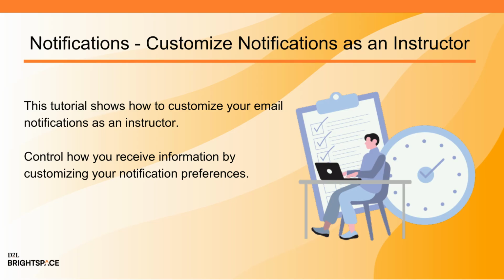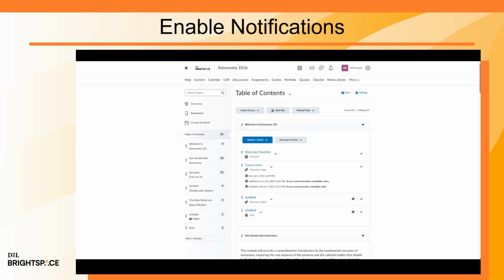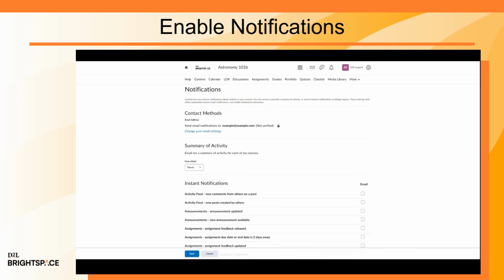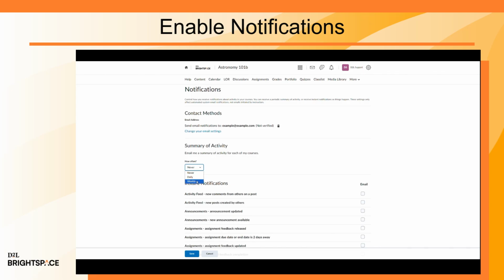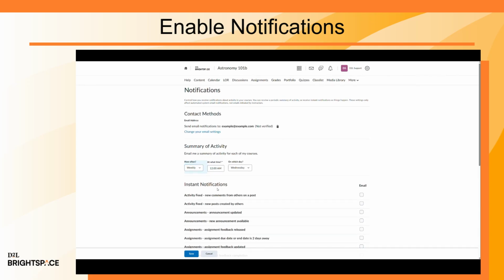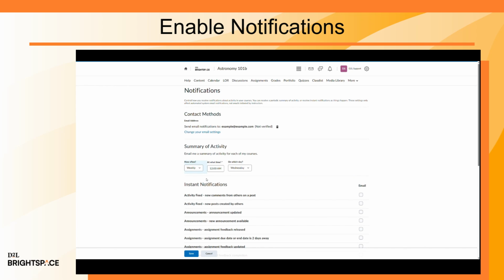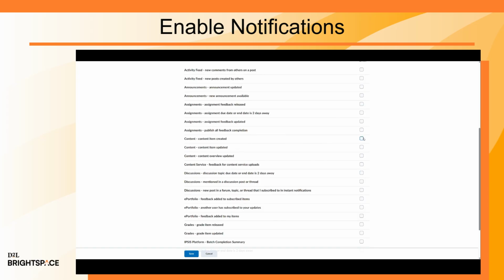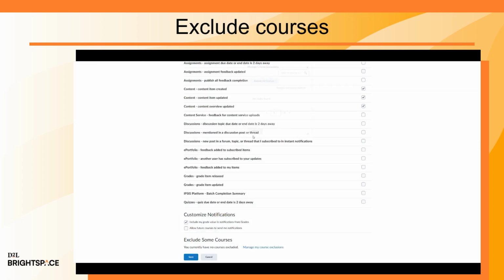Customize Notifications Rev.2 | Instructor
This tutorial shows how to customize your email notifications as an instructor. Control how you receive information by customizing your notification preferences.

0:00 - Intro to customizing email notifications
0:17 - Accessing notification settings
0:27 - Managing course activity notifications
0:34 - Setting summary notification frequency
0:41 - Choosing daily or weekly delivery options
0:51 - Navigating to instant notifications
1:01 - Enabling instant notifications for course components
1:11 - Selecting notification preferences
1:15 - Discussion notification subscription requirements
1:26 - Managing course notification exclusions
1:34 - Saving changes and minibar alerts
1:45 - Recap and conclusion